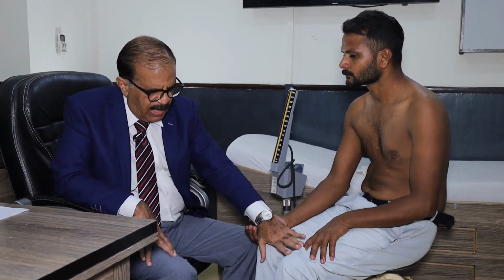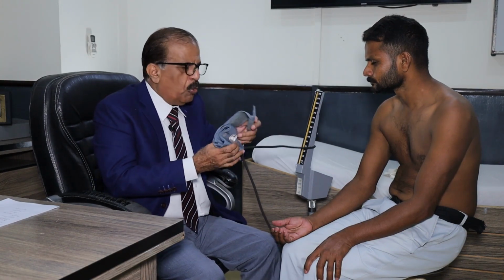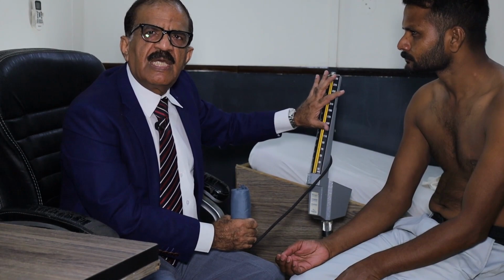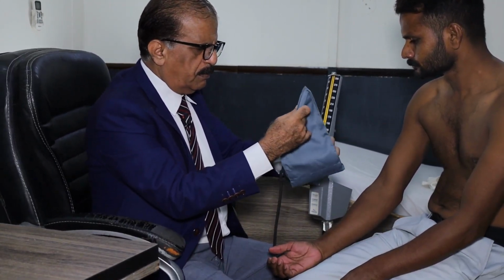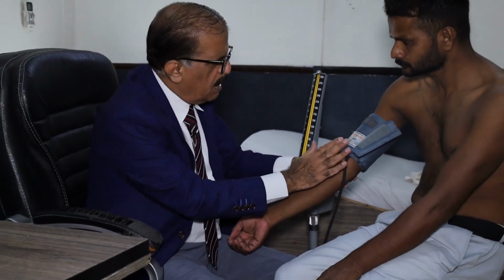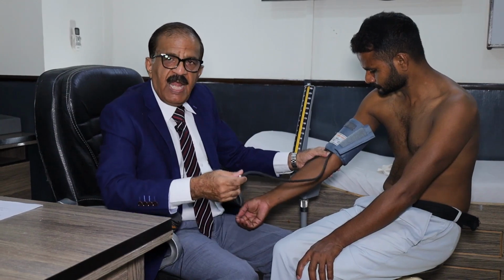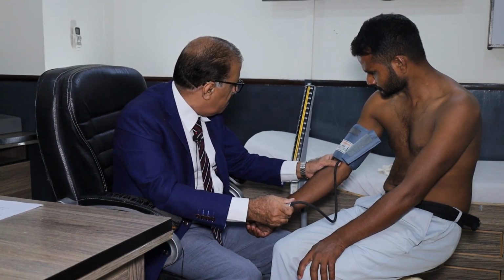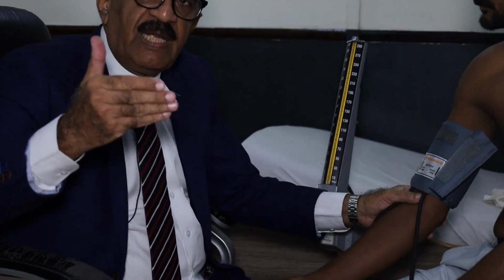Clinical Methods | CVS Part-02A Measuring BP with Palpatory Method |Medurstand by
With palpatory method, you can only estimate systolic BP but it is important to avoid misjudging it due to auscultatory gap.